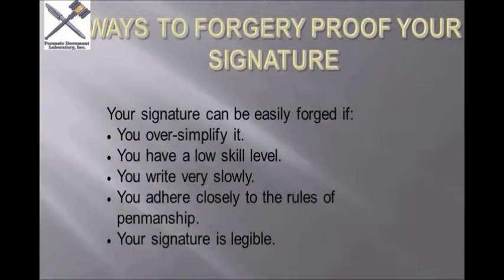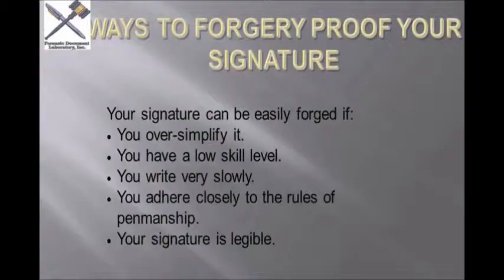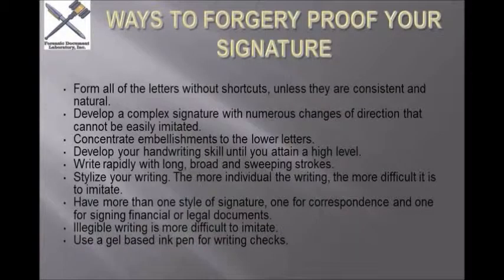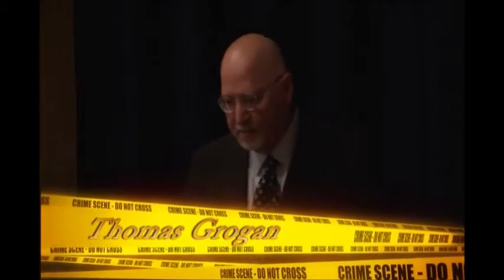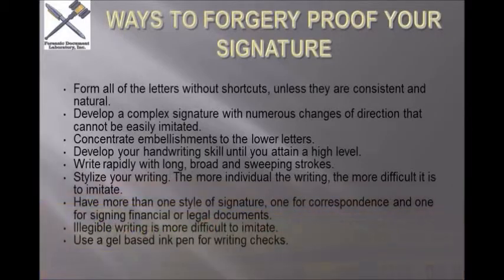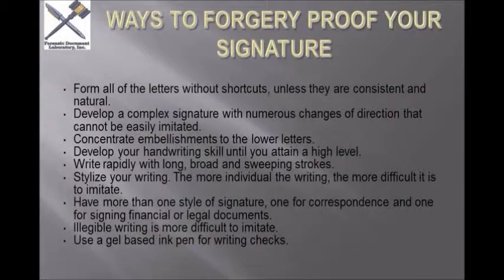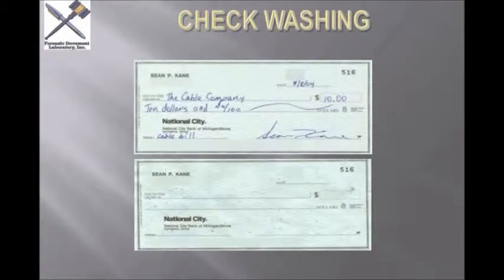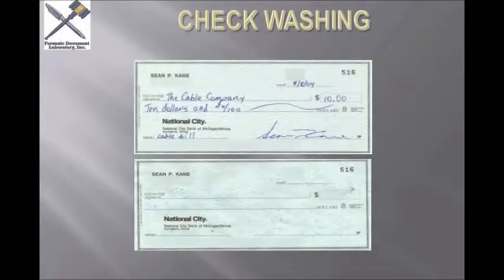Forgery Proof Your Signature Pt 3 of 4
Forensic Document Expert Thomas Grogan "Forensics 101" Lecture at SCC.